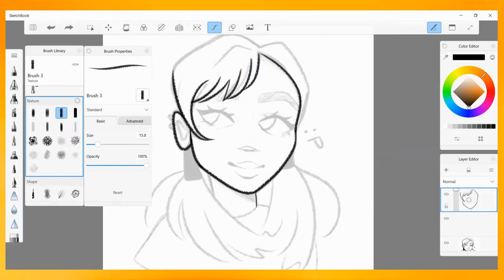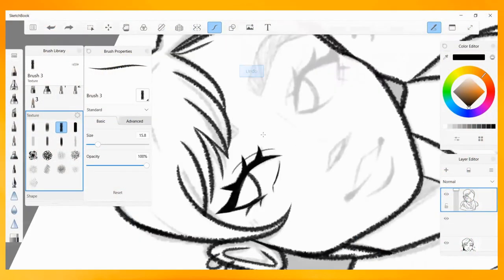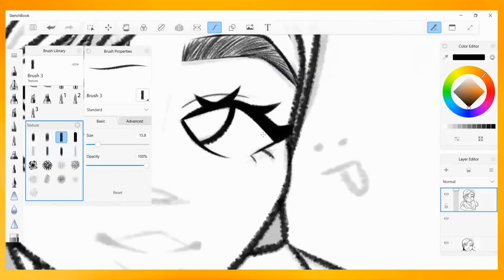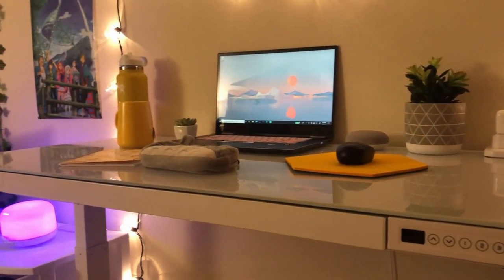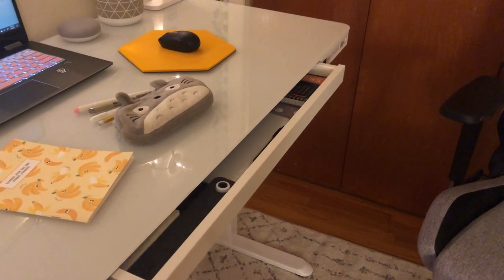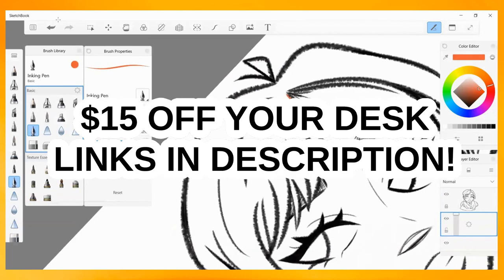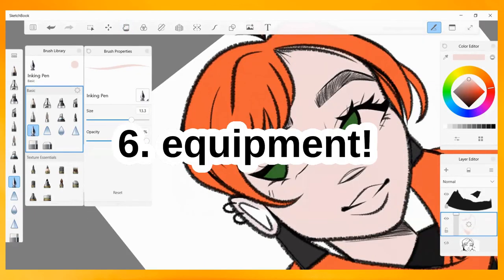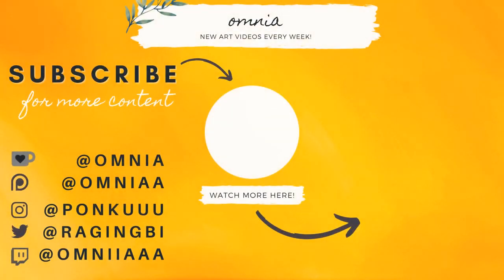how to start a THRIVING art commentary channel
are you interested in starting an art channel, a commentary channel, or an art commentary channel? today, i'll teach you what i do, what works for me, and how i thrive in the art commentary community!

☆  m o n e t a r y  s u p p o r t  ☆

forever and always endlessly grateful 💛